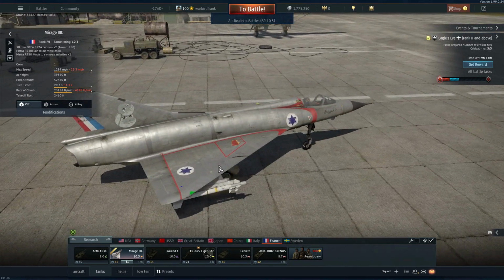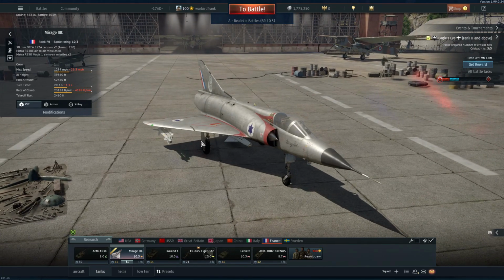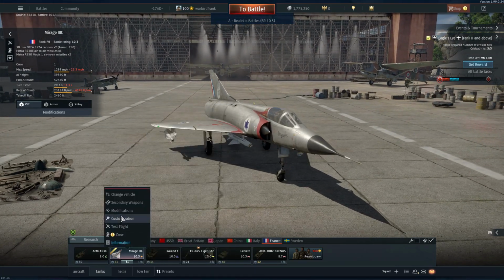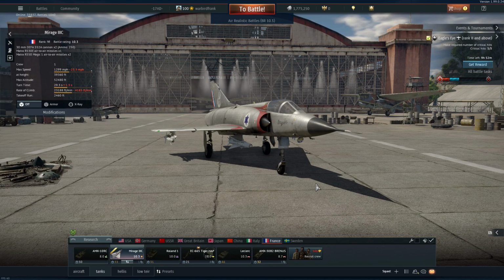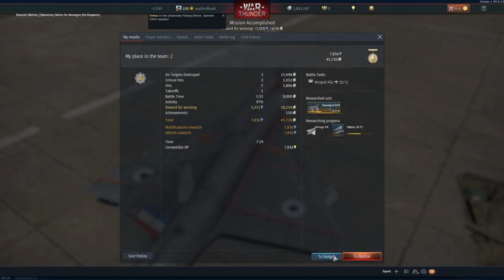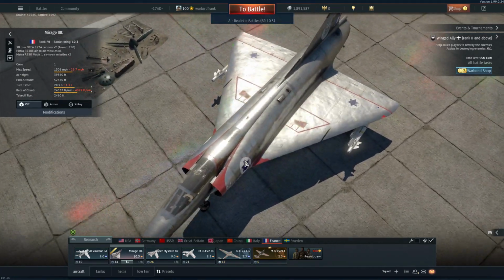War Thunder: Dassault Mirage IIIC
hey guys, thank you for you feed back on the last video. It means a lot to me that you liked it. so here is another one on the legendary Mirage IIIC.